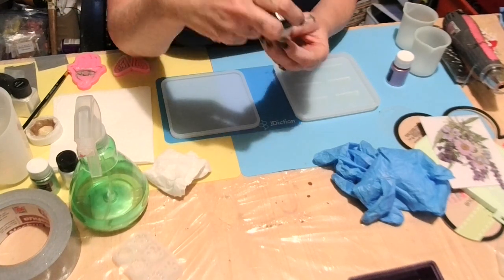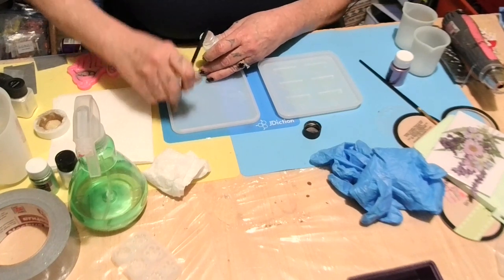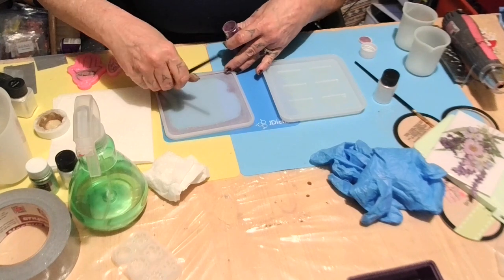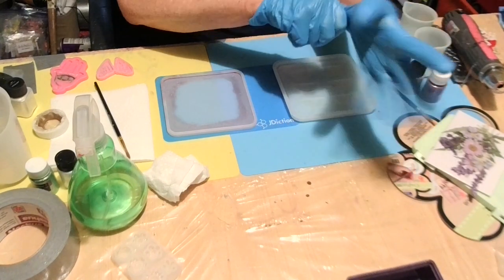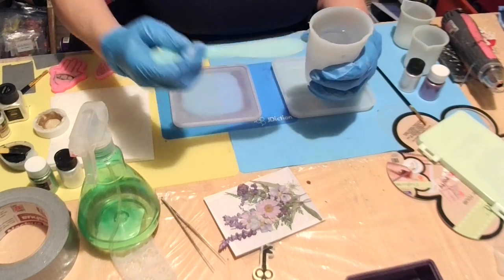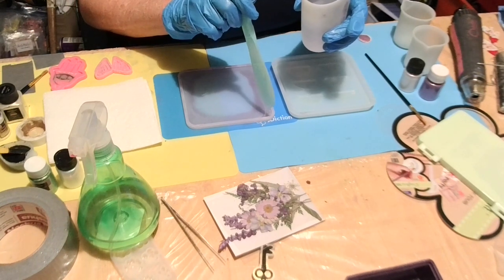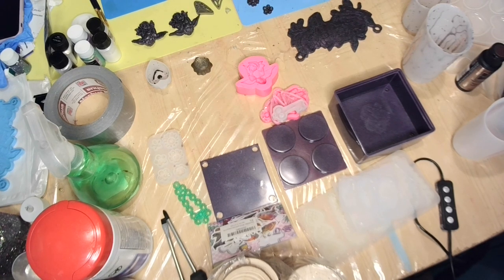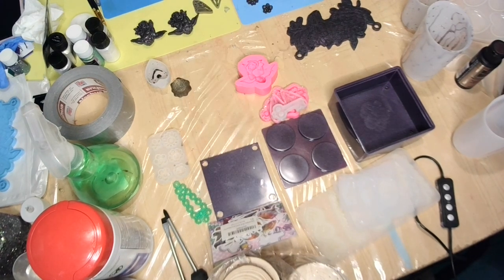#207 HOW TO MAKE A RESIN EYELASH TRAY!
meyspring color: charcoal black
letsresin colors: iridescent purple, bronze purple

Address:
Winona, MS
38967
If you would like to make a cash donation, here is the link for that!
I would greatly appreciate it if you would use my link to make your purchases from either store! All commissions earned help me purchase more art supplies! I love you all dearly and thank you so much for your support!!

I love you all my sweet babies and I appreciate you all so much!!